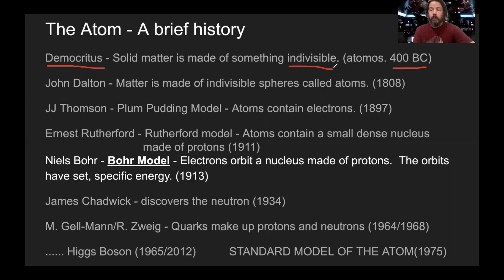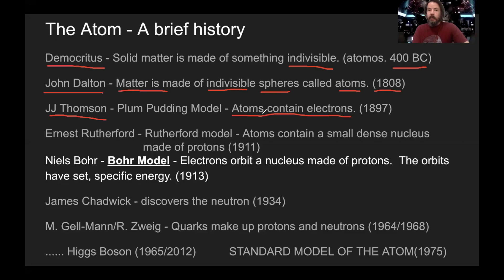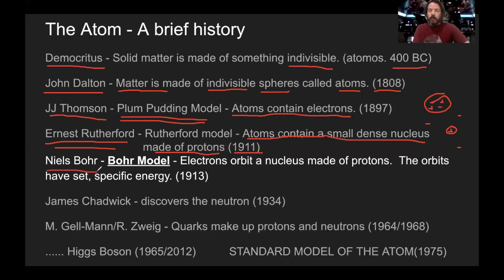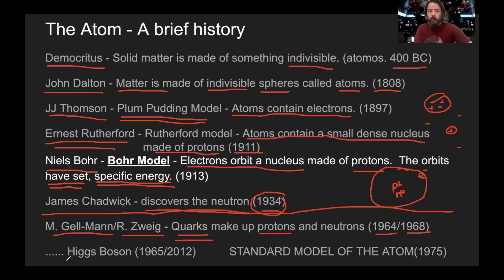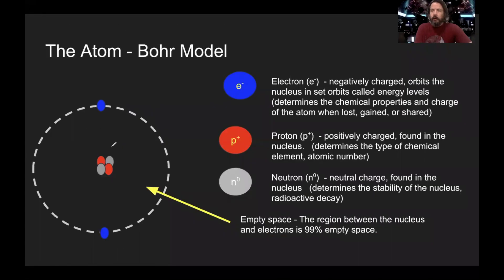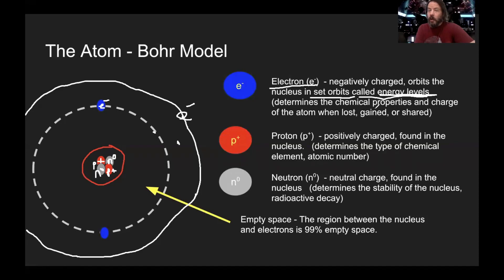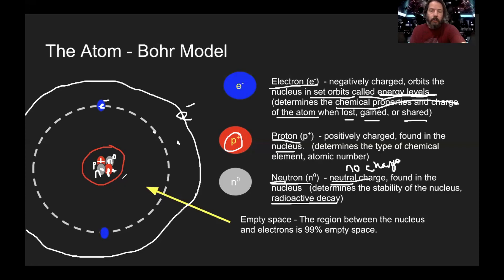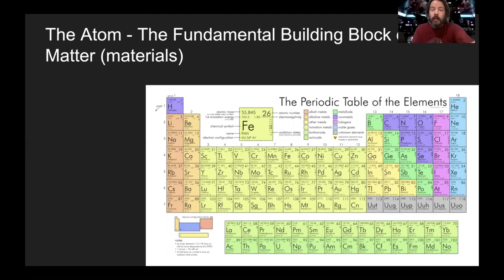The Atom - Atom and Electromagnetism